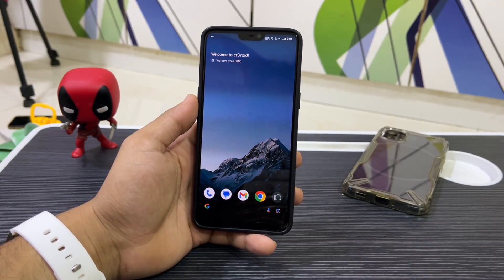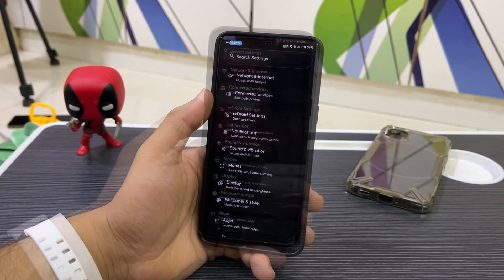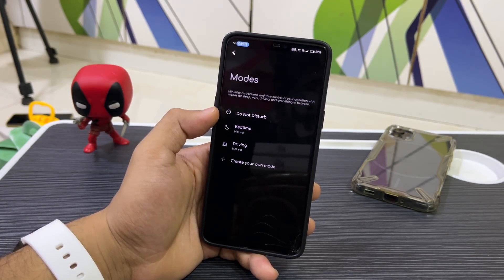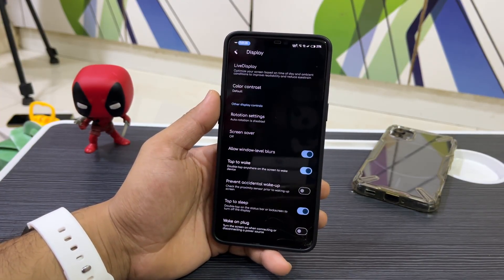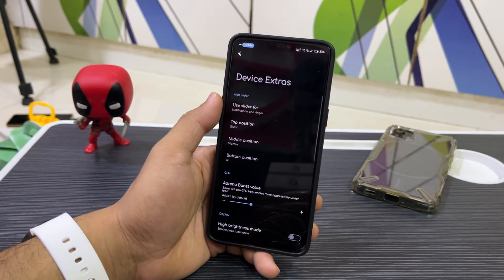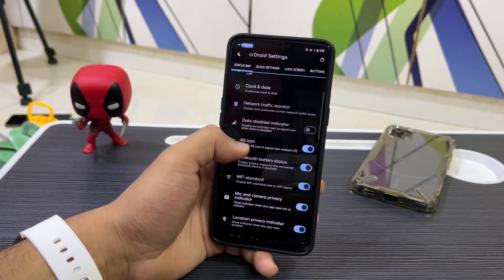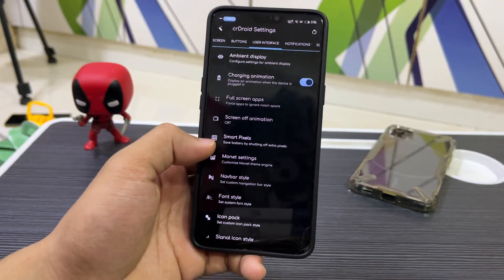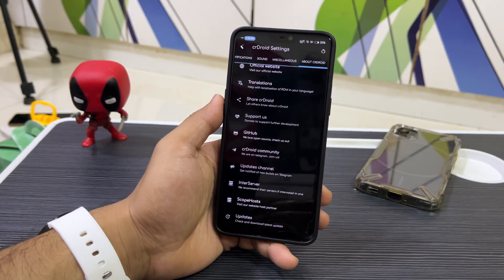crDroid Android v11.3 | Android 15 | OnePlus 6 & 6T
crDroid Android v11.3 is based on LineageOS 22.1 with Android 15. It comes with the latest March 2025 security patch. It comes with its own customization tab crDroid Settings.

Credits - Terminator_J